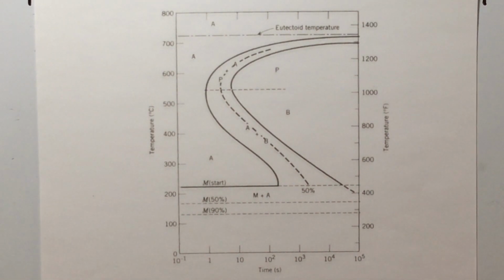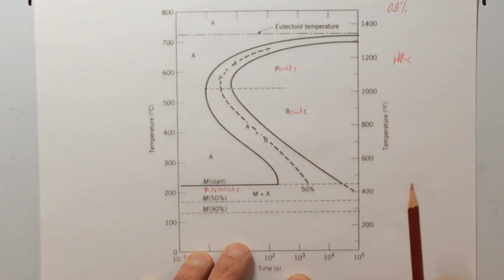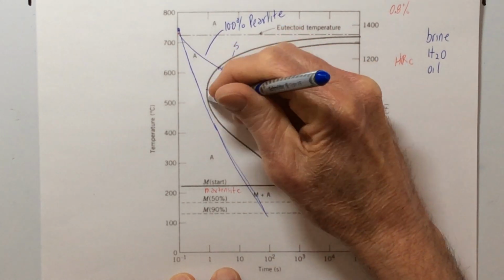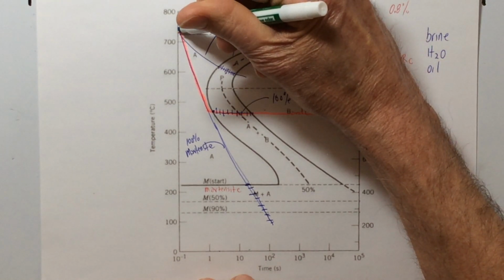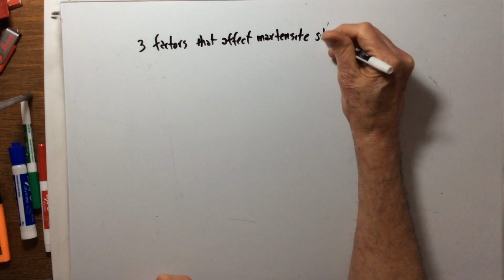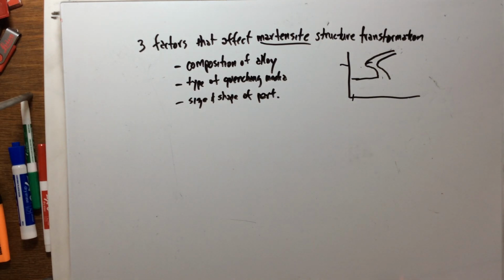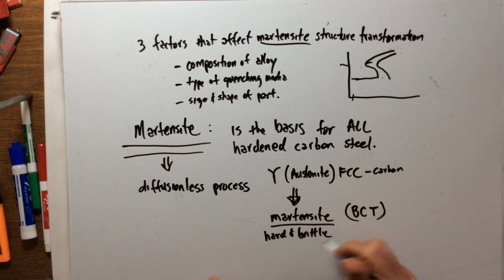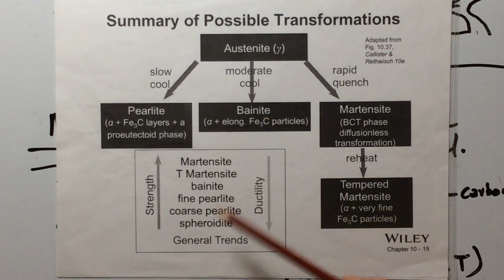ME 3311 - Isothermal Transformation Diagrams